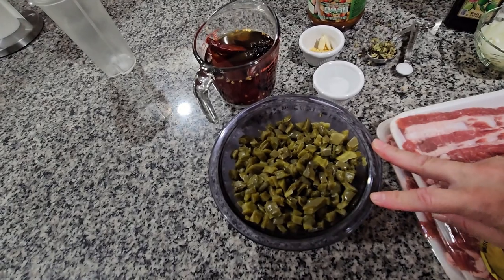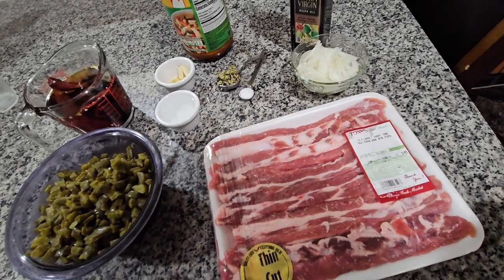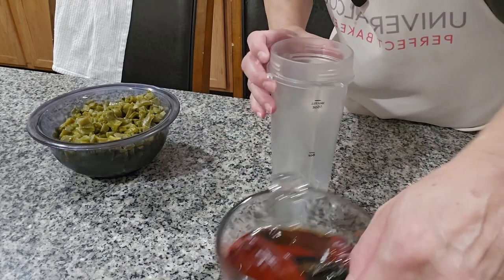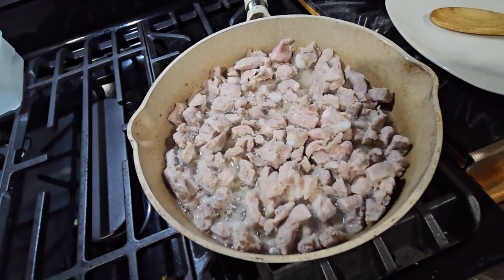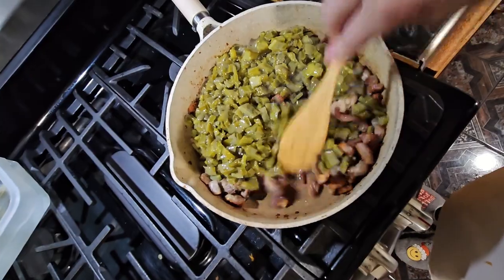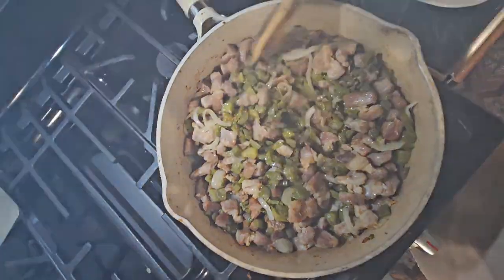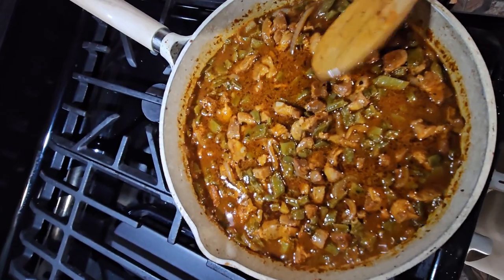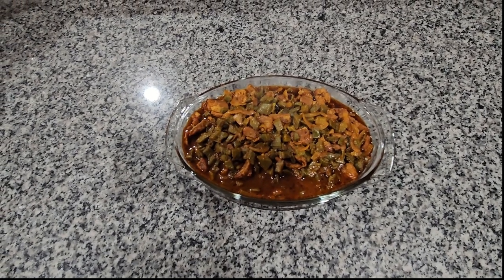Costillas con Nopales (Pork Rib Tips)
Pork ribs with prickley pear:

Ingredients include:

-2 cups of prickley pear boiled
-5 chile guajillo steep in hot water
-1 chile de arbol steep in hot water
-1 teaspoon of chicken bouillon
-2 garlic cloves
-1 tablespoon of oregano
-1/2 teaspoon of salt
-1/3 cup of water
-1 onion
-olive oil
-rib tips